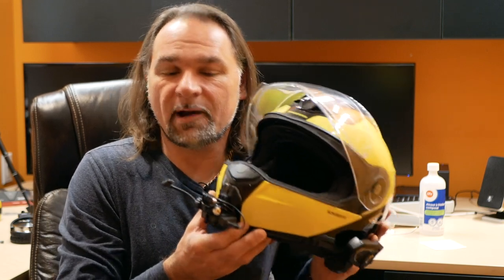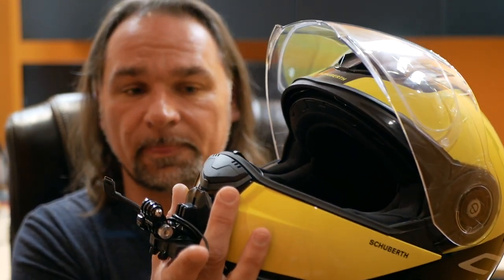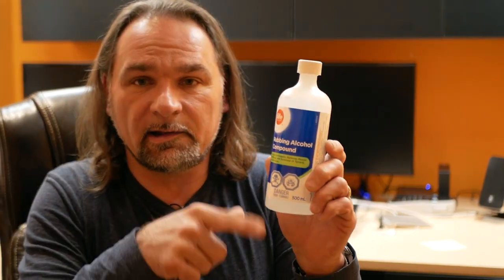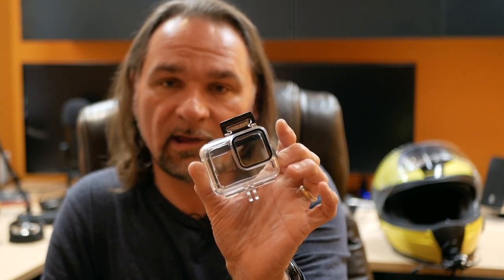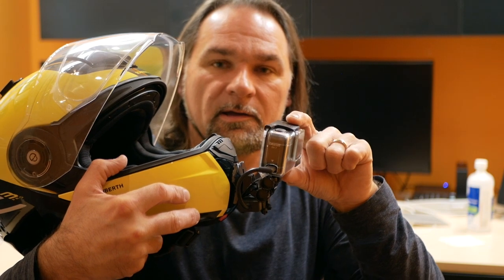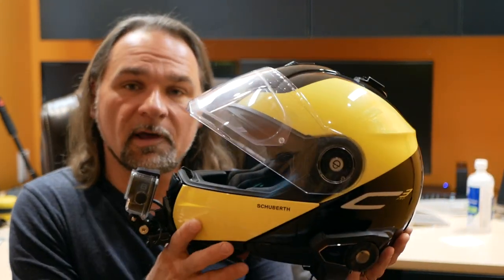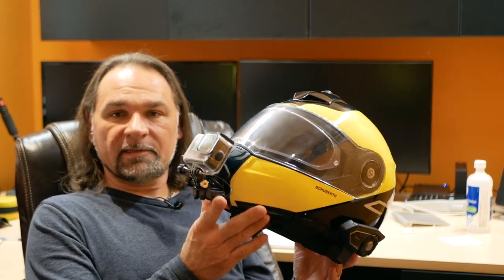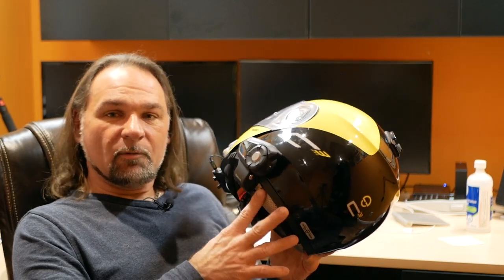GOPRO MOTORCYCLE VLOGGING HELMET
GoPro Chin Mount.. GoPro Motorcycle Helmet Mount, Mounting a Gopro on a Motorcycle  helmet for vlogging

In this video I’d like to take some time to talk about how to mount a GoPro on Your motorcycle helmet.  In my case I am using Schuberth C3 modular helmet that has a vent in the front, that application will also work on many other helmets, but it may exclude some of the adventure helmets that have a big grill vent in the front that goes all the way down.

I have this Chin mount with straps on the picture here, I will link this bellow for the price of $15.99 at the time of purchase.  I have slightly modified it by cutting off the 3 wings and using heat gun formed it to the shape of the chin of the helmet.  I have also ordered a pack of 3M Adhesive pads by newer
It never hurts to have an extra sticky 3M.  I Used 2 stickers on top of each other for better bonding and filled the left-over space with cut-outs.
I have tried many different ways but with this setup finally accomplished what I wanted to get somewhat clean design.  To the bottom of the mount I have attached my gopro microphone adapter for vlogging and I have routed it to the inside of the helmet on opposite side from my Sena microphone.
That provides a better sound when You Vlog or want to narrate Your video.  I did shorten the cable on it do by soldering the jack after cutting it that way I am avoiding a long unnecessary cable loop.

When I mount my Gopro on any location on the motorcycle I always have the case this way I avoid of breaking the lens as my GoPro modem Gopro 8 does not have replicable front lens protection.  Here is the link for that case

This case comes with additional silicone sleeve if you want to use that.  That case has been also modified as I did cut out an opening on the back door for two reasons 1 to access the touch controls if I need 2 so the gopro is not overheating as much when riding in the hot summer days.   At the same time, I did cut out an opening with Dremel tool for the microphone adapter just big enough to fit the USB type C plug.
There is a special Vlogging case for gopros but I find it not as durable for my needs and it does not offer me enough protection for my cameras.  This setup worked for me quite well.  I have one more regular mount on top of the helmet to change the filming angle.

Since I am talking about the helmet may as well cover the comm system that is mounted on here in my case it is Sena 30K How it is mounted on my helmet.  I did make a Video about the Sena while back You can click the card above and I have made a video about the compatibility issue with Cardo if You are interested You can check them out I will attach also end cards or you can browse my playlists I made few points there that may be helpful to You.
If you find this video helpful don’t forget to hit the like button, If You are new here on my channel Please subscribe below and check out my content from my adventures.  I do videos related to my passions of Travel Adventure riding and Scuba Diving.

DMC-GX8 DMC-G85 DMC-GH2
Gopro Helmet Chin Mount Bicycle Motorcycle Helmet Chin Mount for GoPro Hero 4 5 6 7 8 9
Neewer Portable Desktop Mini Tripod - Aluminum Alloy 20 inches/ 50 Centimeters with 360 Degree Ball Head, 1/4 inch Quick Shoe Plate for DSLR Camera Video Camcorder, Load up to 11 pounds/5 kilograms

Anker PowerCore 26800 Portable Charger, 26800mAh External Battery with Dual Input Port and Double-Speed Recharging, 3 USB Ports for iPhone, iPad, Samsung Galaxy, Android and Other Smart Devices
DJI Mini 2 Fly More Combo – Ultralight and Foldable Drone for Adults and Kids, 3-Axis Gimbal with 4K Camera, 12MP Photos, 31 Mins Flight Time, OcuSync 2.0 10km HD Video Transmission, QuickShots, Gray
GoPro HERO8 Black - Waterproof Action Camera with Touch Screen 4K Ultra HD Video 12MP Photos 1080p Live Streaming Stabilization